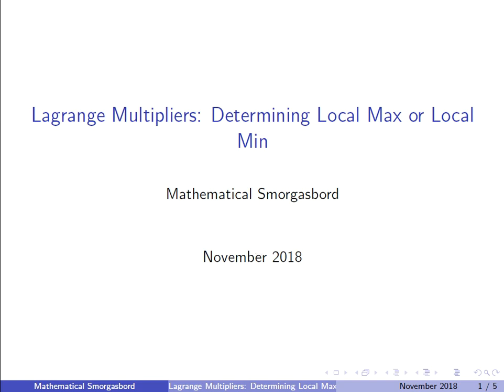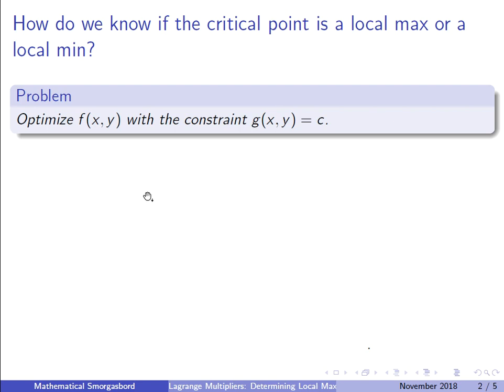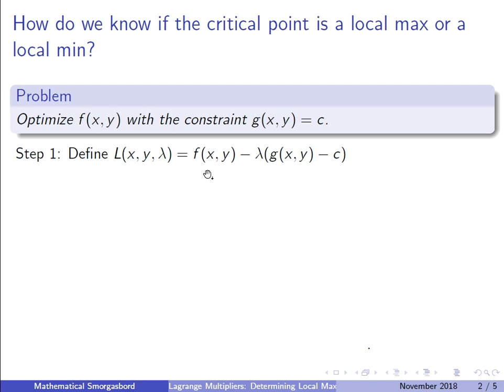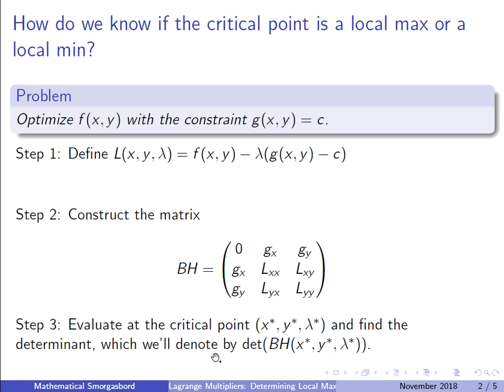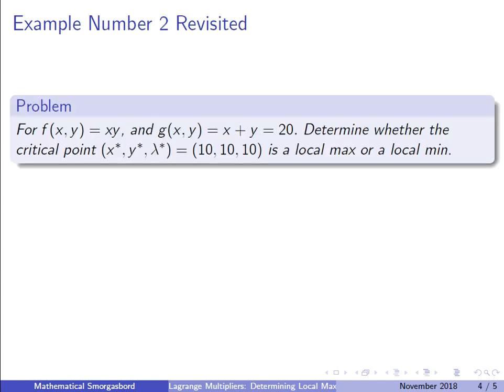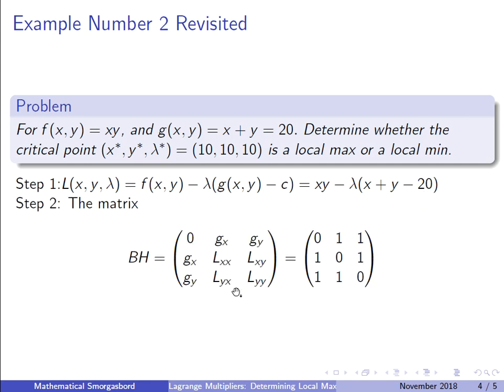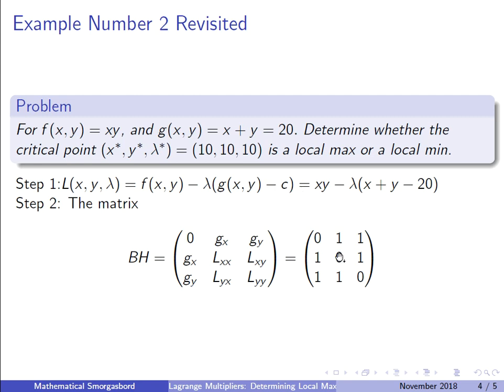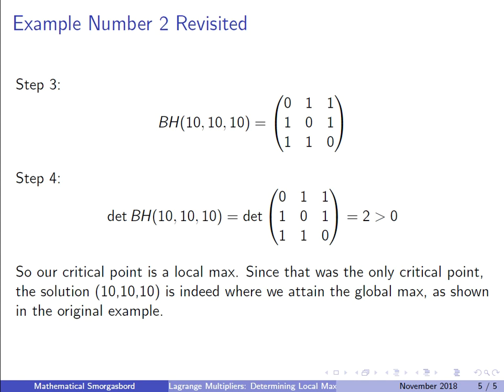Lagrange Multipliers Local Max and Min | Constrained Optimization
The Lagrange Multipliers technique gives you a list of critical points that you can test in order to determine which is the global max and which is the global max.  But what if you only have one critical point? How do you know it is the maximum and not the minimum? How do we know it is even a local max or a local min? This is where the Bordered Hessian Technique comes in.  It is similar to the 2nd derivative test in single variable calculus.

In this video, I'll be giving an outline of the Bordered Hessian technique for the case of 2 variables and 1 constraint.

Intended Audience: Multivariable Calculus Students.